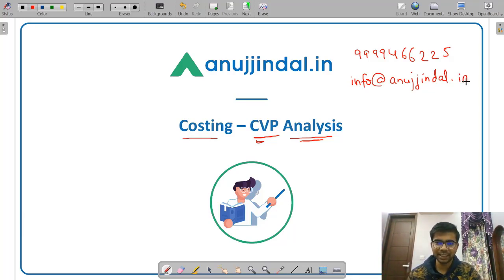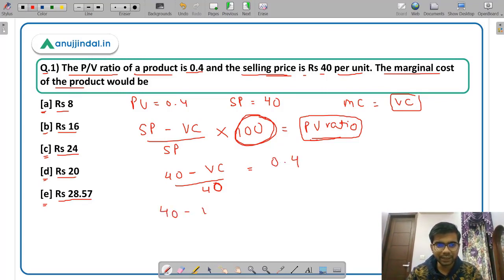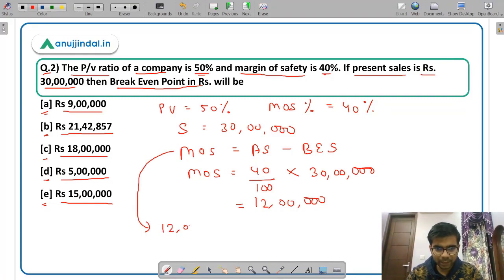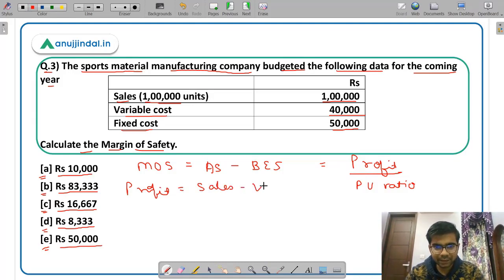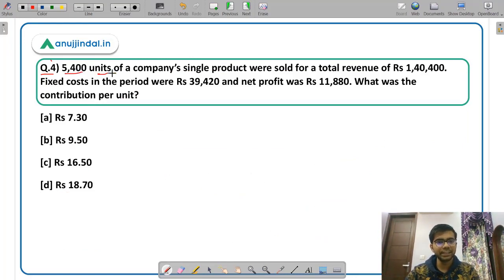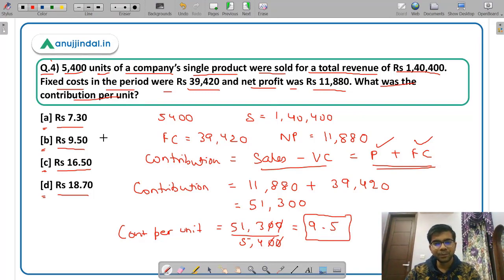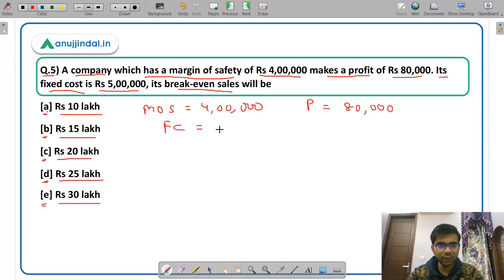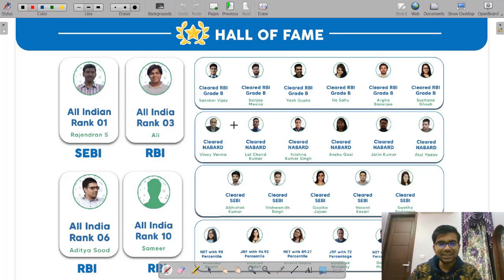SEBI Grade A 2022 | CVP Analysis Numericals | Part 2 Costing - Chetan Sir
In this video, I am going to discuss numerical questions from the topic of CVP analysis. CVP analysis is a very important topic of Cost Accounting and you can expect mainly numerical questions from this topic in SEBI Exmanination. The various sub-topics under CVP are P/V ratio, Break-even analysis, Margin of safety, etc. which will be covered in this session. Happy learning!!!.